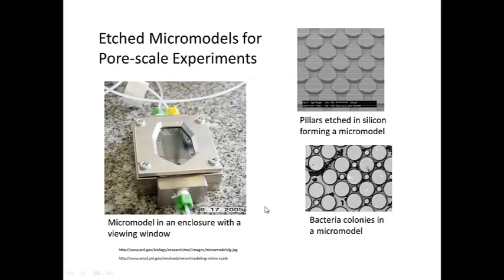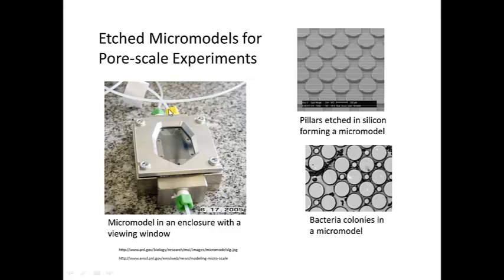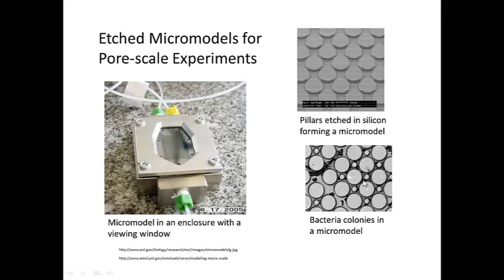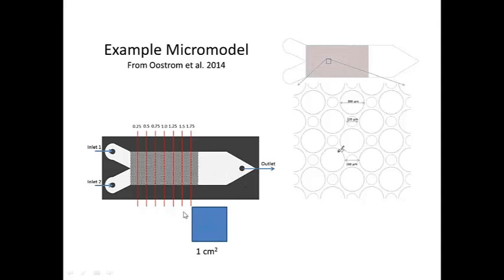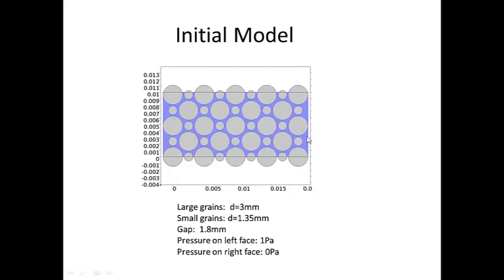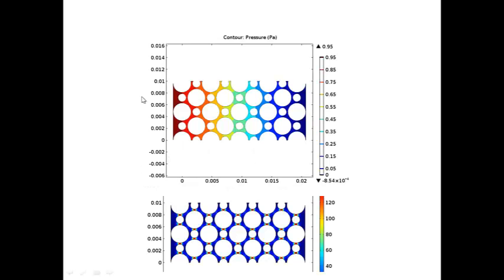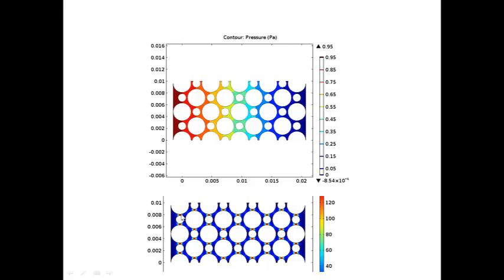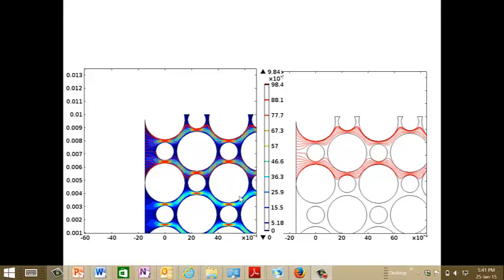Intro to micromodel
Indroduction to a simulation of an etched micromodel used to study flow through porous media.  The example is based on a paper by Oostrom et al. 2014, except the example uses grains that are 10x larger than in the Oostrom paper.